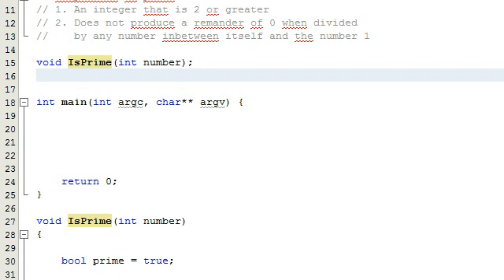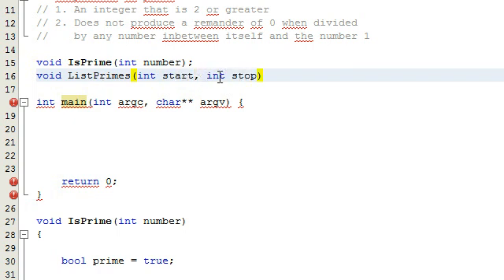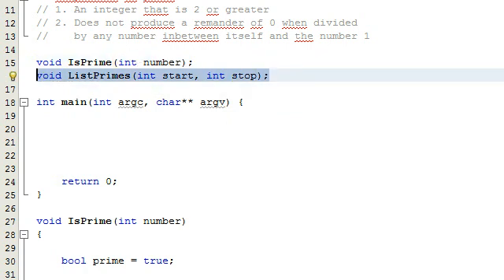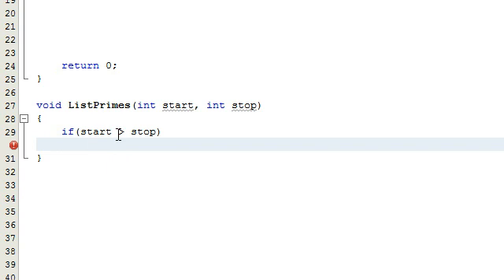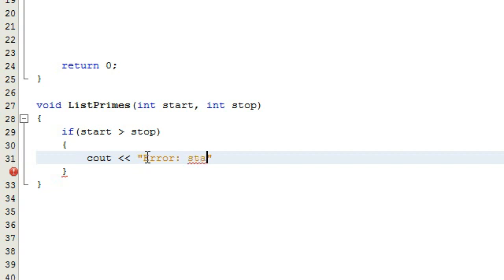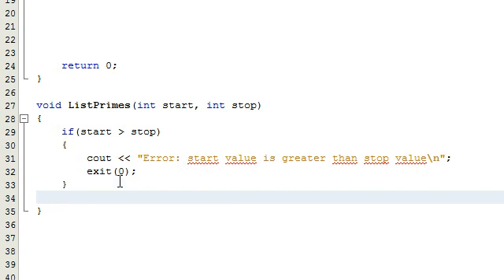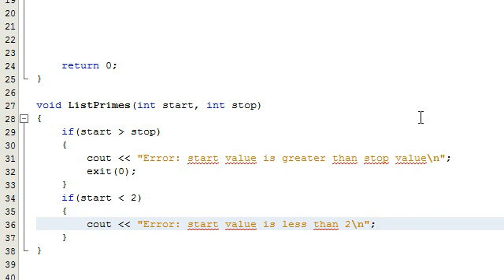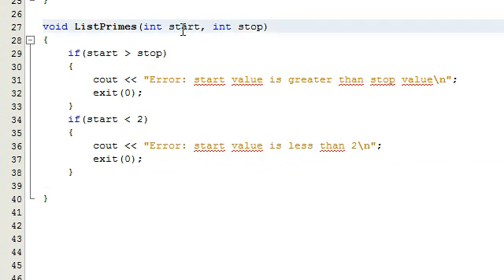How to Determine if a Number is a Prime Number by Writing a Computer Program , C++ , Part 3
This tutorial is part 3 of a playlist about prime numbers. Parts 3 and 4 show how to find all prime numbers from a starting number to a stopping number by writing a C++ program.